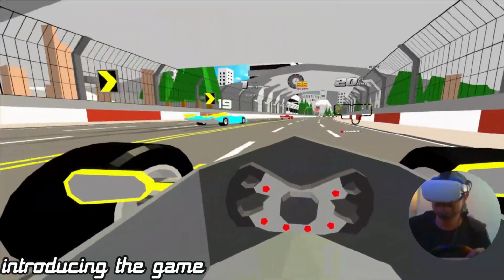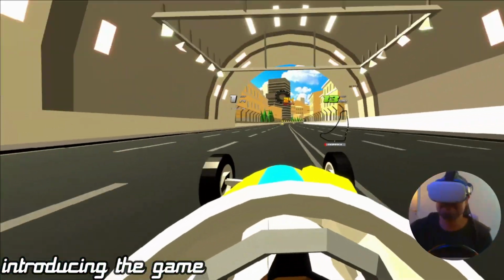A good 90 like Arcade Racer in VR | formula retro racing world tour Demo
Game link try the Demo